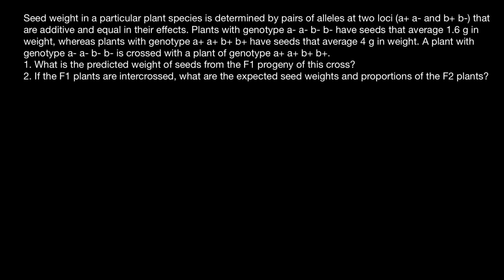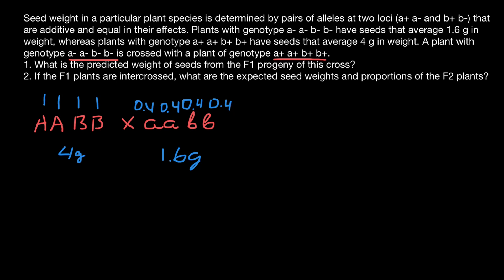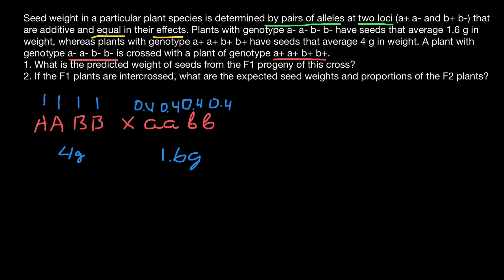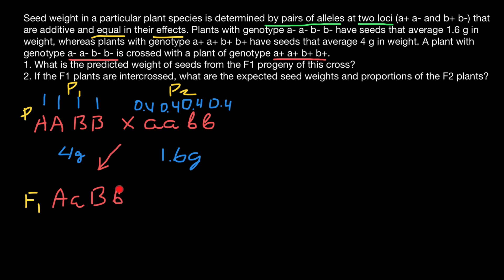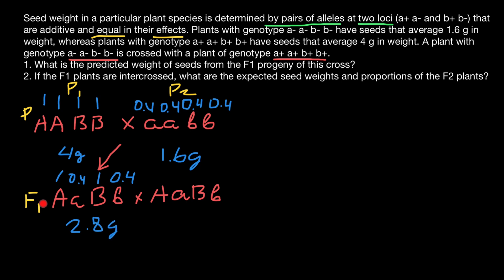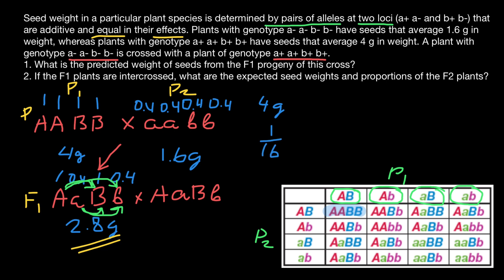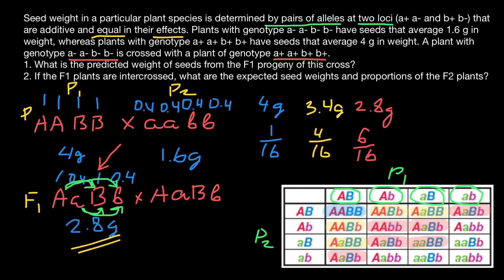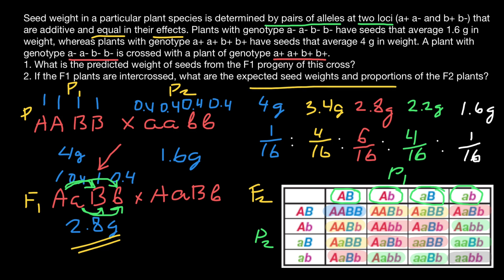Additive trait and dihybrid cross (1:4:6:4:1 ratio)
Quantitative trait
Additive genes are those genes that code for the same trait and their effects work together on the phenotype. An example of a function of additive genes is on the eye colour. ... Additive genes affect the same trait. That is when the dominant forms of both genes are present together and produce double effect.

Dihybrid cross is a cross between two individuals who differ in two observed traits that are controlled by two distinct genes. If the two parents are homozygous for both genes, then the F1 generation of offspring will be uniformly heterozygous for both genes and will display the dominant phenotype for both traits.

In genetics, the phenotype is the set of observable characteristics or traits of an organism. The term covers the organism's morphology or physical form and structure, its developmental processes, its biochemical and physiological properties, its behavior, and the products of behavior.

The genotype of an organism is its complete set of genetic material. Genotype can also be used to refer to the alleles or variants an individual carries in a particular gene or genetic location.

Seed weight in a particular plant species is determined by pairs of alleles at two loci (a+ a- and b+ b-) that are additive and equal in their effects. Plants with genotype a- a- b- b- have seeds that average 1.6 g in weight, whereas plants with genotype a+ a+ b+ b+ have seeds that average 4 g in weight. A plant with genotype a- a- b- b- is crossed with a plant of genotype a+ a+ b+ b+.
1. What is the predicted weight of seeds from the F1 progeny of this cross?
2. If the F1 plants are intercrossed, what are the expected seed weights and proportions of the F2 plants?